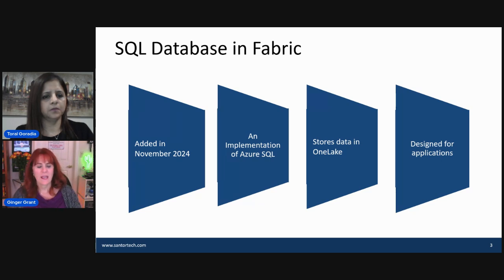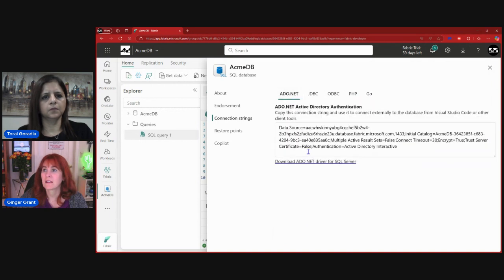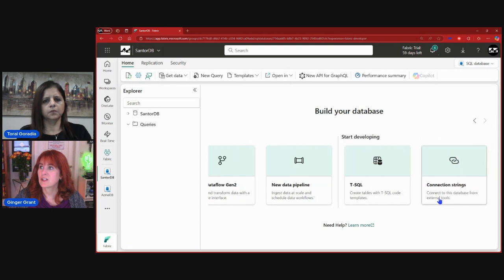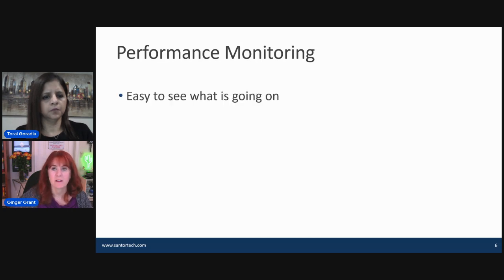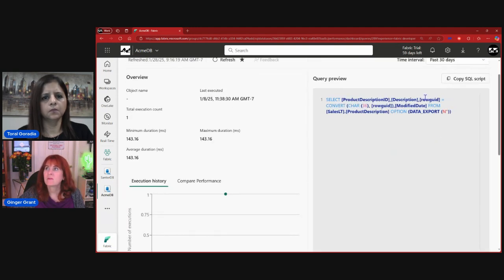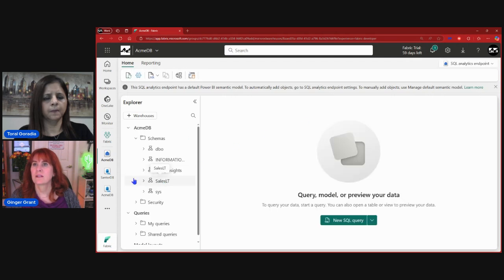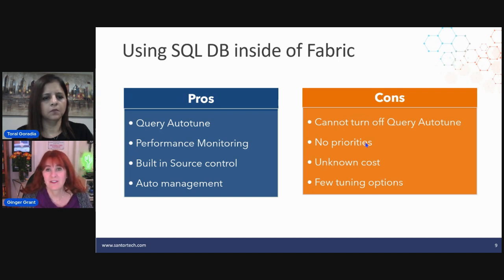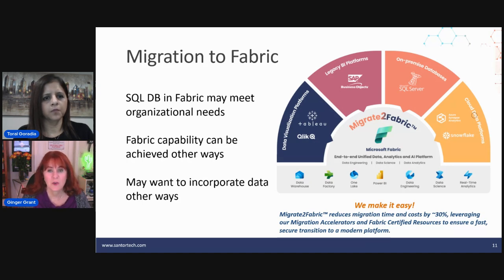Webinar: Streamlining Azure & SQL Databases with Microsoft Fabric | Santor Technologies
Thank you for joining our insightful webinar on Streamlining Azure & SQL Databases with Microsoft Fabric!
In this session, our speakers shared expert insights on how Microsoft Fabric enhances database performance, optimizes SQL workloads, and simplifies cloud data management.

Here are the key takeaways you need to know.
🔹 Simplified SQL Database Deployment
🔹 Best practices for optimizing Database performance
🔹 Seamless Data Migration with Migrate2Fabric™ Solution
🔹 Q&A session highlights